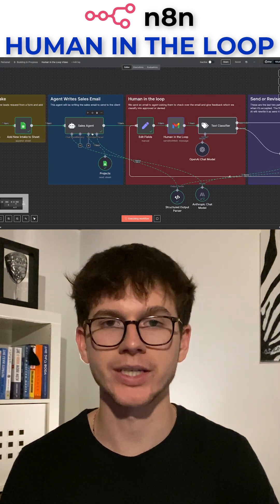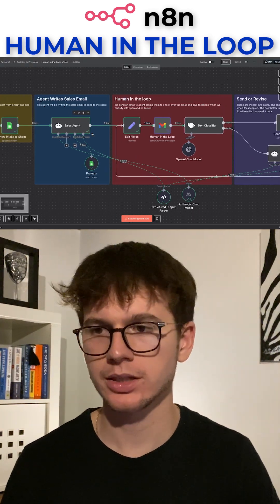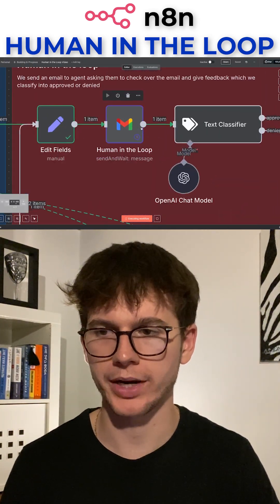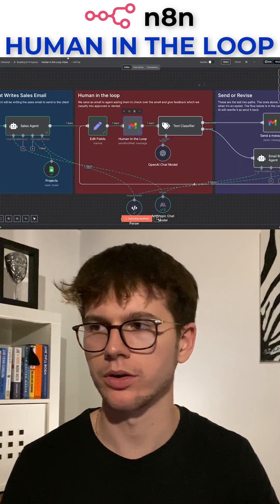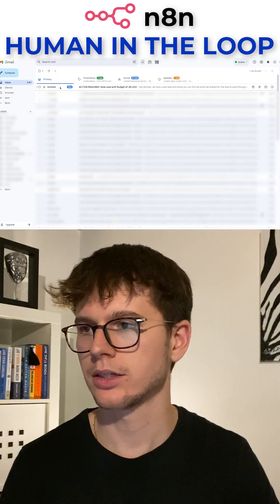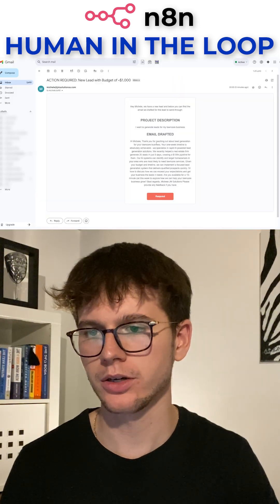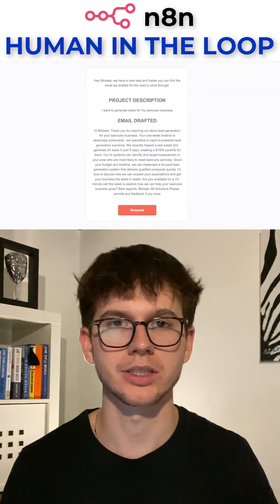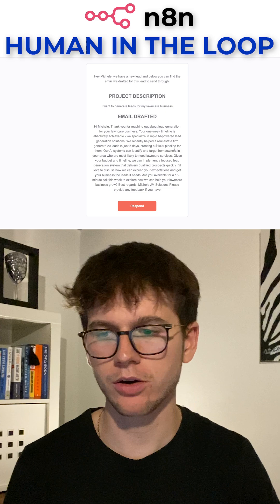I Built a AI Sales Team In n8n (Human in the loop)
Get the full n8n automation blueprint for FREE in my Skool community

In this video, I'll build a complete "human-in-the-loop" AI sales agent from scratch, live on camera. You'll see how to create an automated system that takes lead form submissions, adds them to a CRM, drafts personalized sales emails with AI, and routes them to your team for approval before sending.

We'll cover:
- Mapping out the entire automation workflow before building.
- Setting up a lead intake form and connecting it to a Google Sheets CRM.
- Using OpenAI agents in n8n to draft sales emails that reference past project results.
- Building the "human-in-the-loop" element for feedback and revisions.
- Creating an approval/denial loop that automatically revises emails until they are perfect.